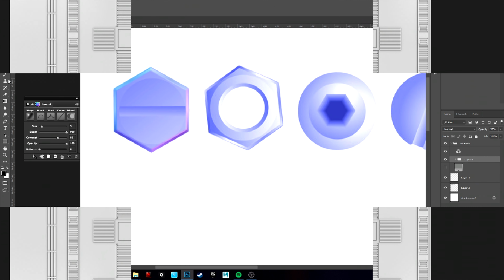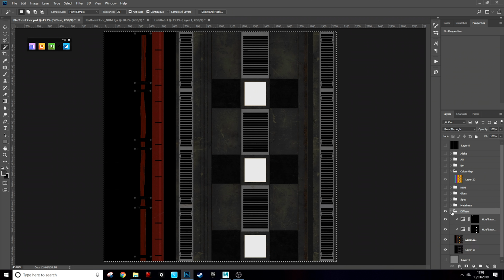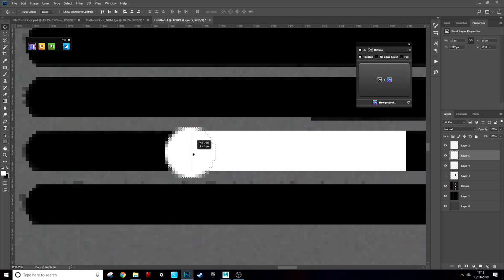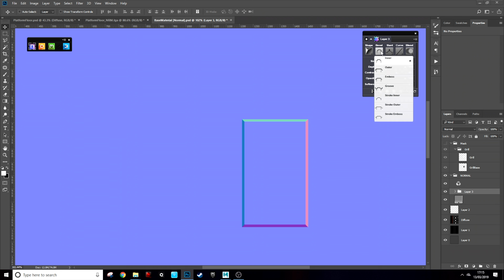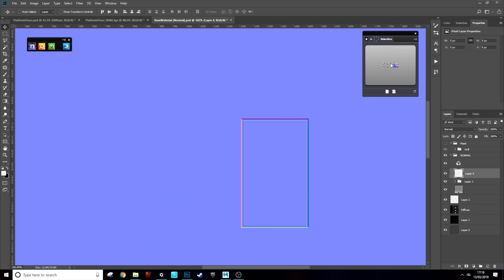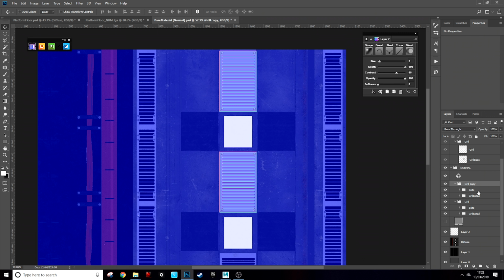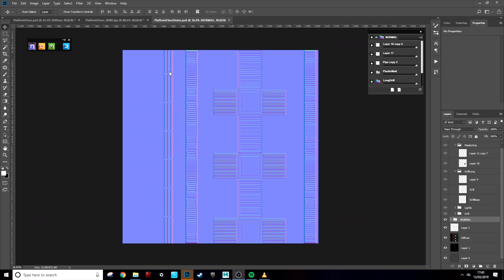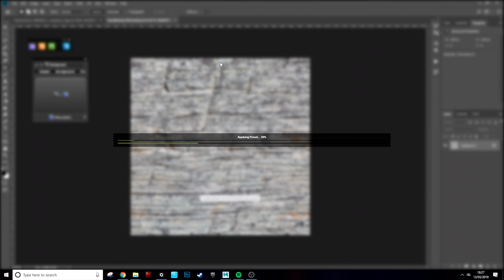Introduction to Quixel Suite NDo | Table Flip Games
This is Matt from Table Flip Games and in this mini series we will look at basics of Ndo, which is part of Quixel Suite 2.

During this video we look at how to create a normal map using the marque tool inside of Photoshop.